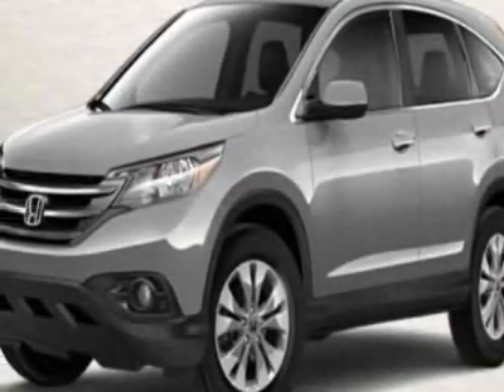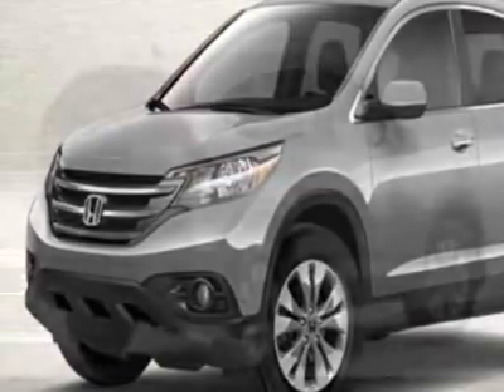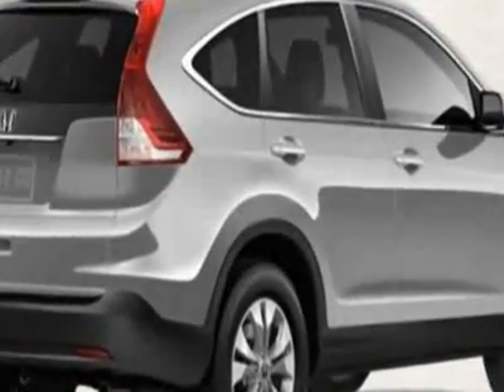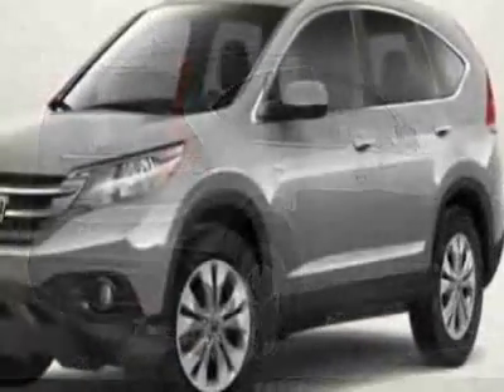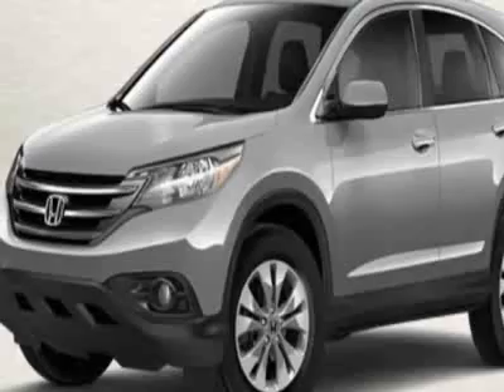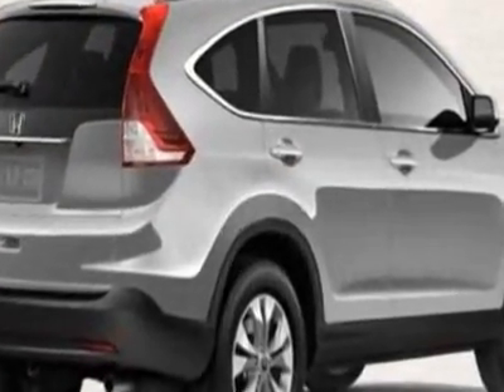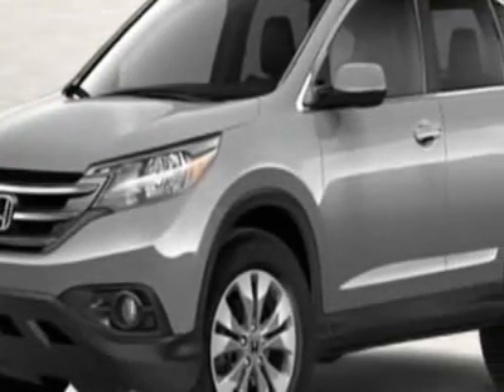2012 Honda CR-V EX-L SUV - Easley, SC